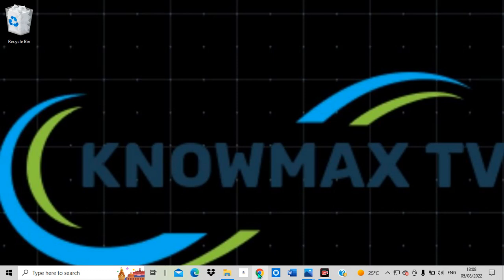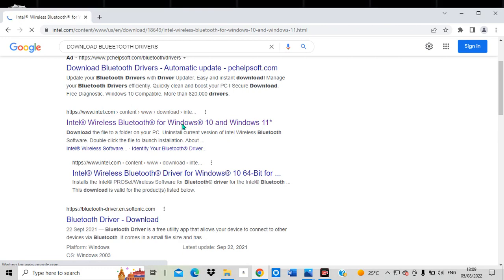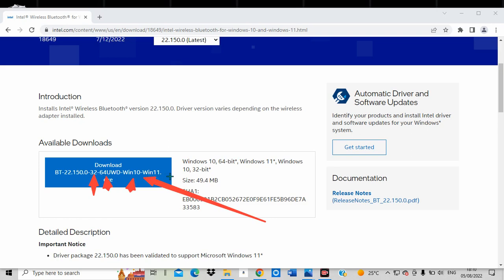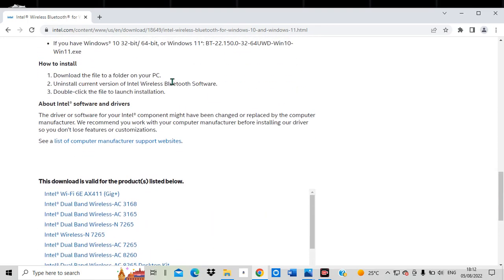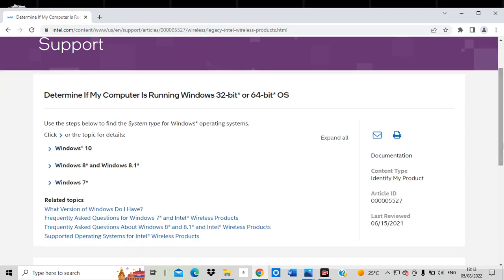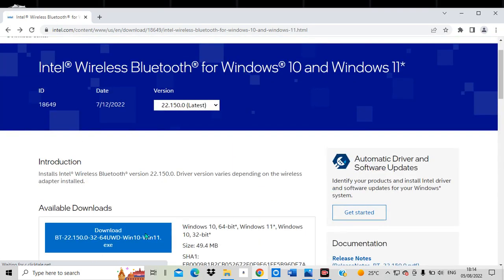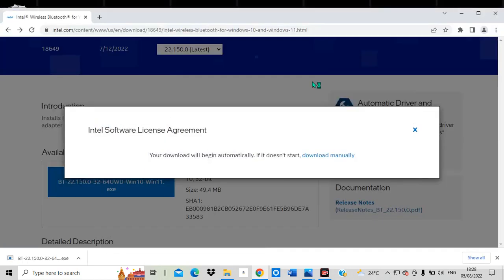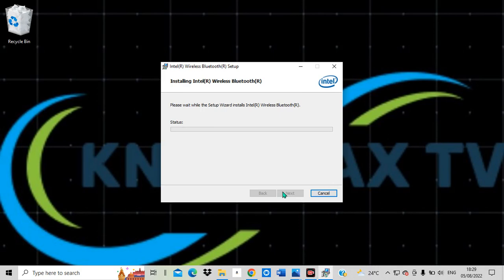How to download And Install Bluetooth Drivers on Windows 10 &11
This tutorial is showing you how you can Download and install intel Bluetooth drivers in windows 10 and 11. Watch this video to see how you can do this. If this is not working on your computer, it  means that it is not compatible with your computer so you may need to Watch another tutorial here to see another driver version you can install in your computer.